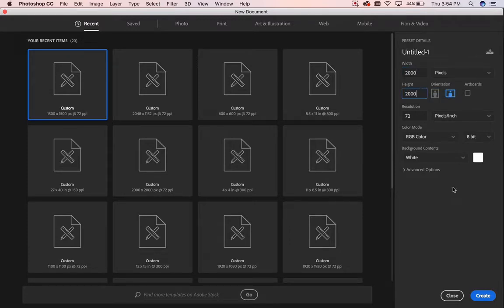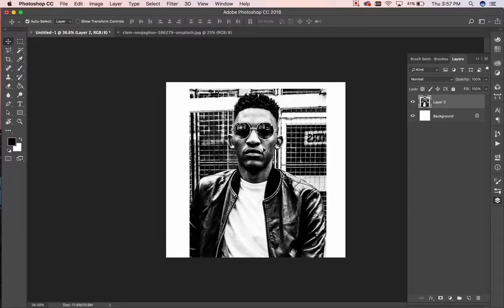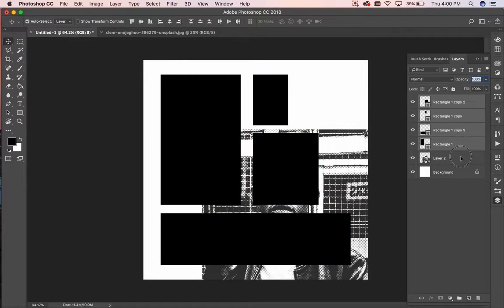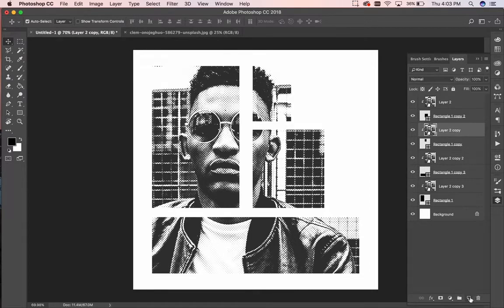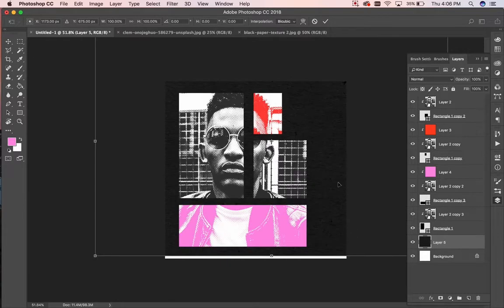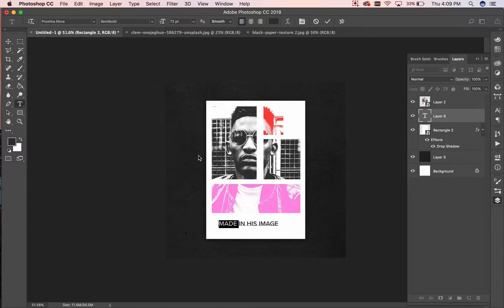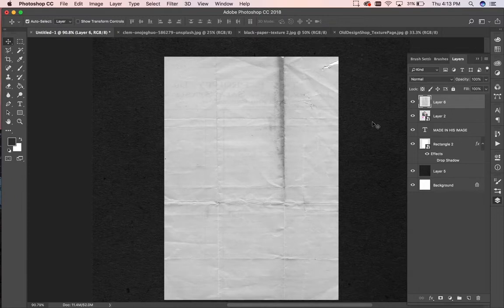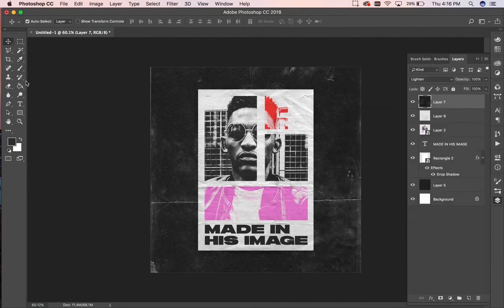Pop Art Poster Tutorial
This video shows how to make a trendy pop art poster using photoshop.